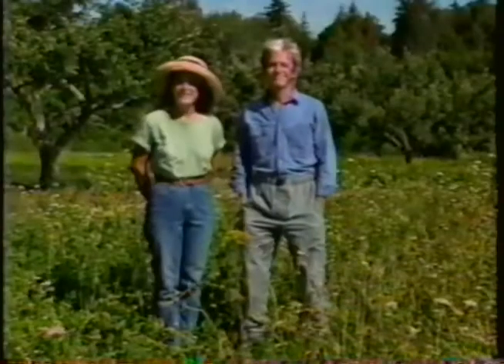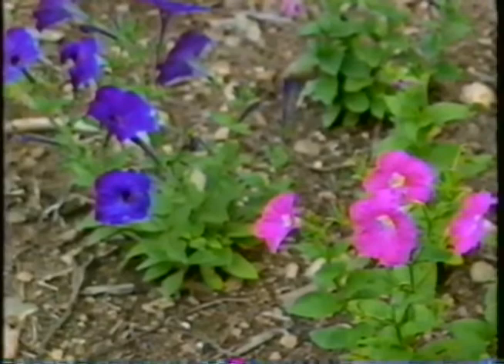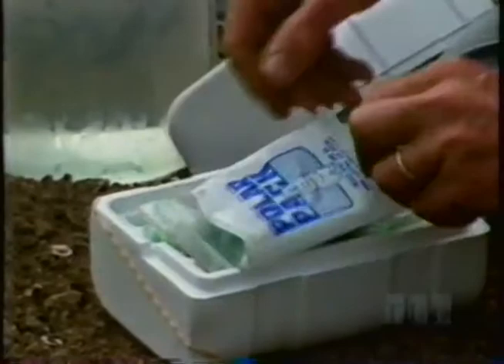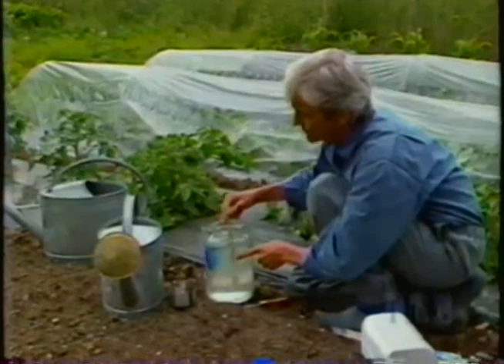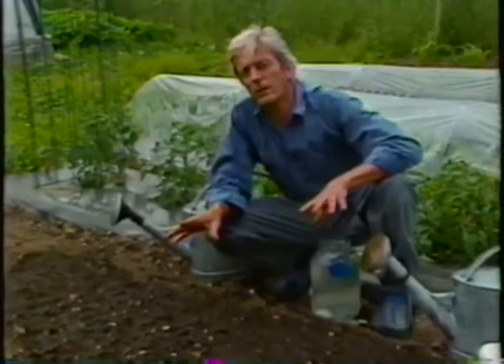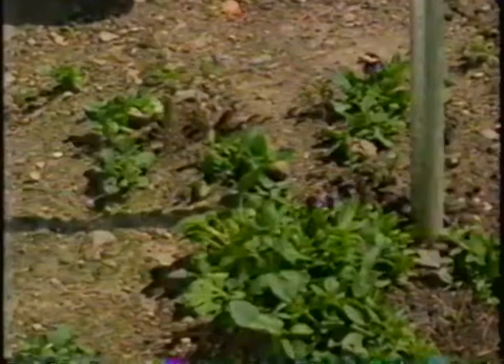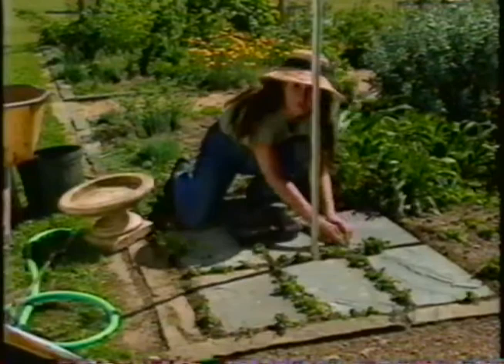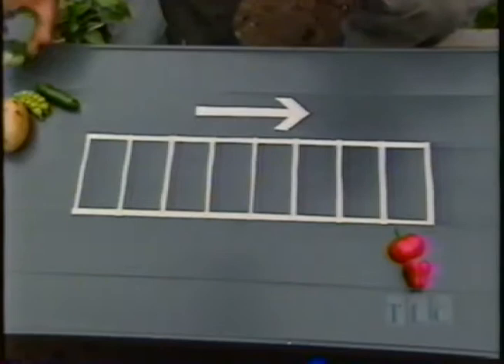Gardening Naturally S03E05 Creating a Balanced Environment inc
Sorry, another partial episode that VHS archive has taken.